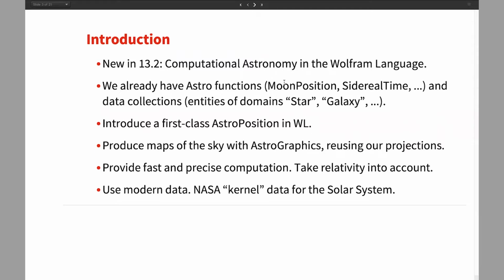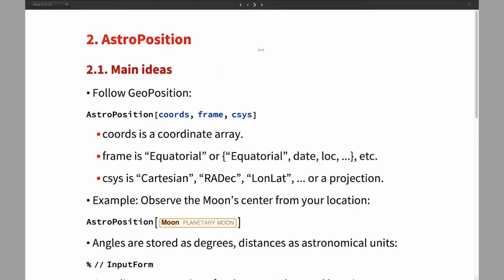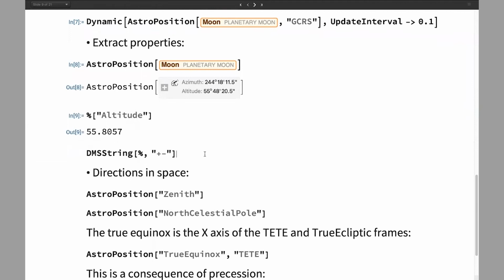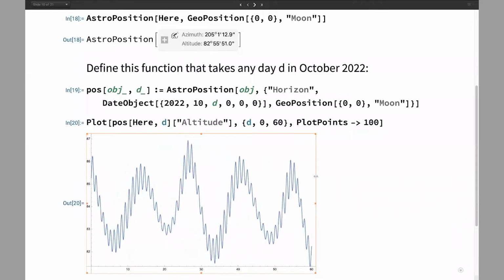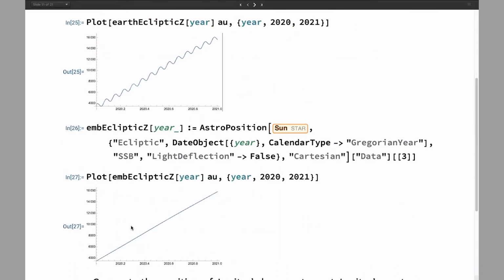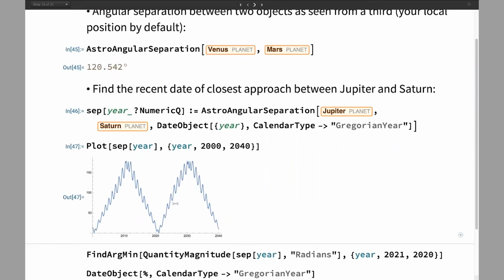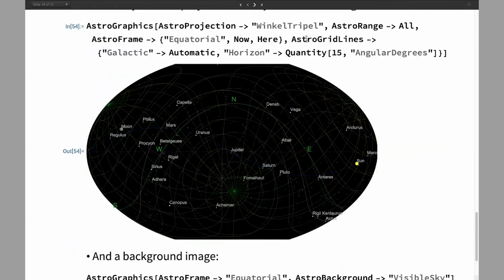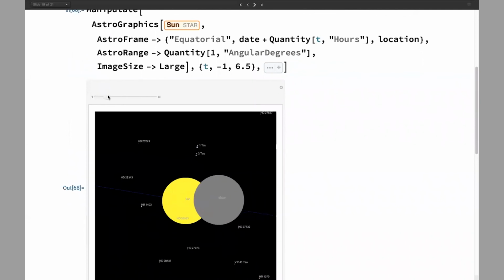Introducing Astro Computation